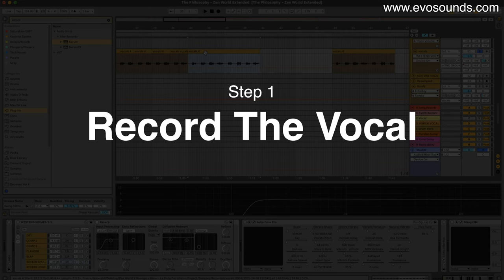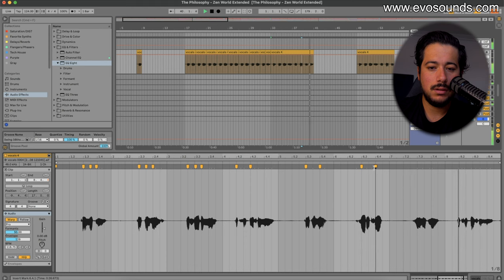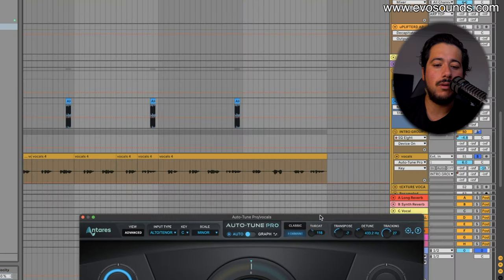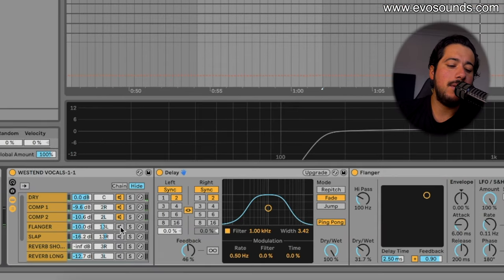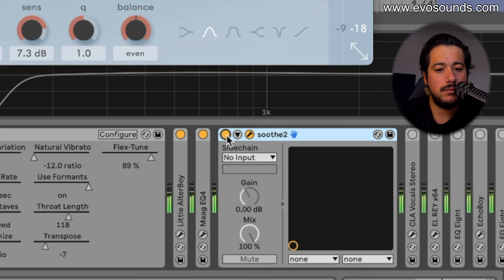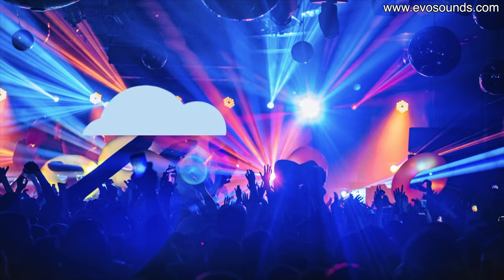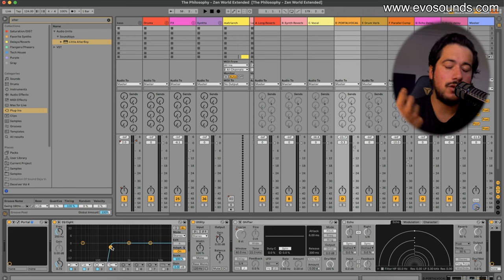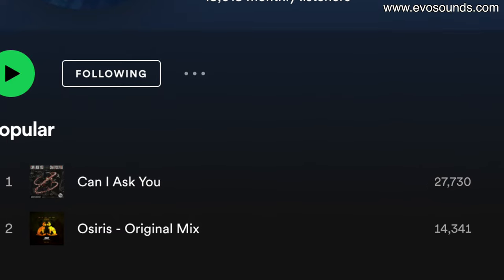HOW TO Use Your Own Vocals For Tech House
In this video, we will go over how to create vocals for your own House Music. I will be using a House track that I've created and signed to a label to go over some of the processing and the recording of the vocals. As always I hope you learn something that can hep you make the music you want. Creating your own vocals can help you stand out from other producers as it makes it easier for labels to clear the samples and have more confidence in signing your music.

Timestamps
00:00 Intro
00:12 Recording Vocal
00:52 How To Clean Up The Vocal
05:32 Fattening and Processing Vocal
11:23 The Extra Credits
14:58 Outro
15:37 Xy x Zen World - ID (Signed/Unreleased(